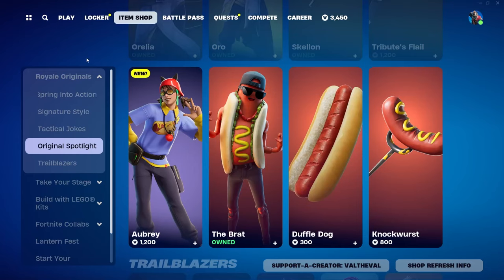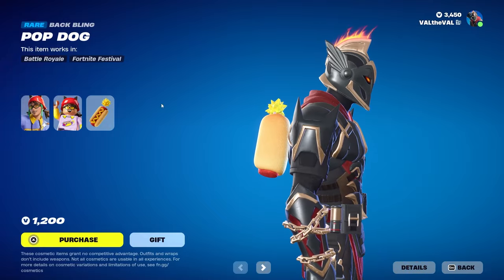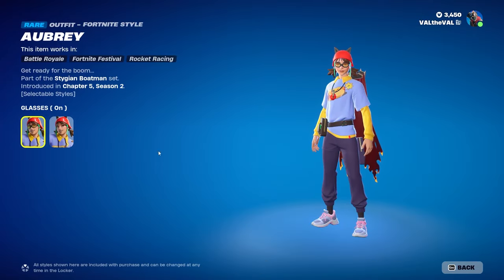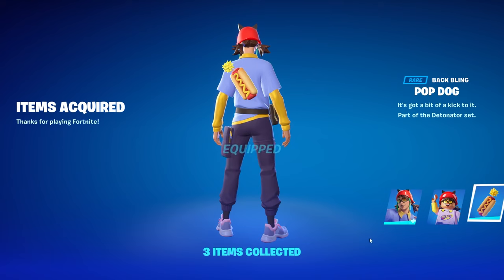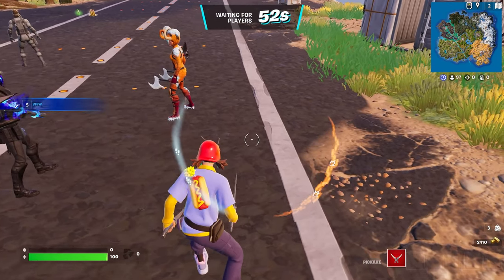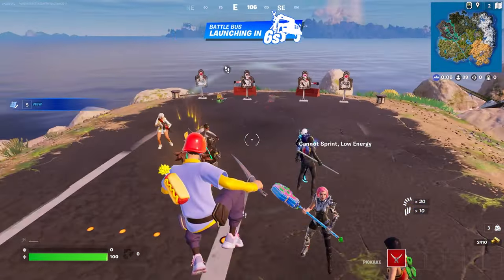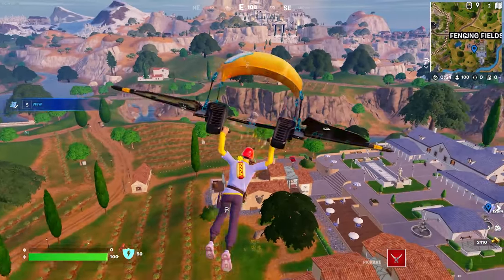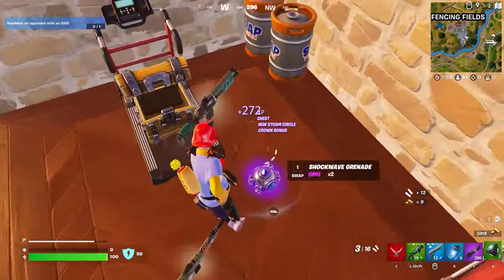New AUBREY Skin Gameplay in Fortnite